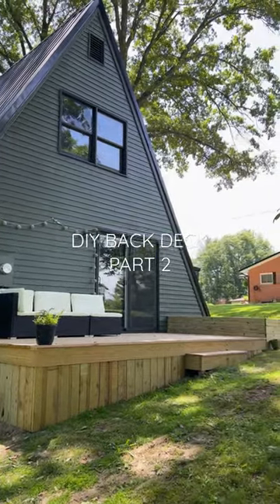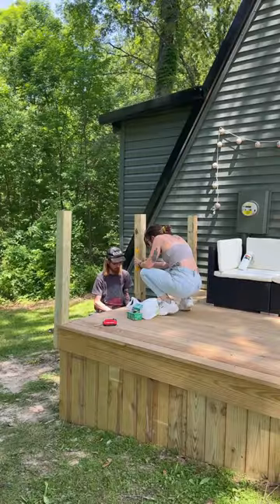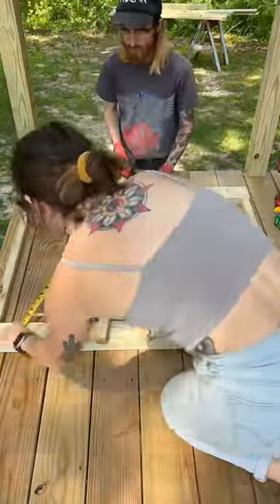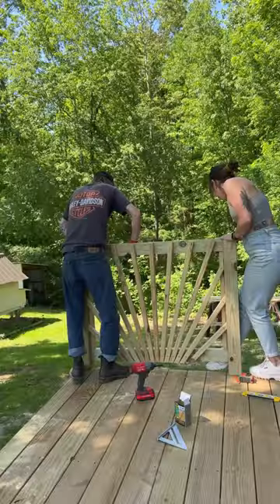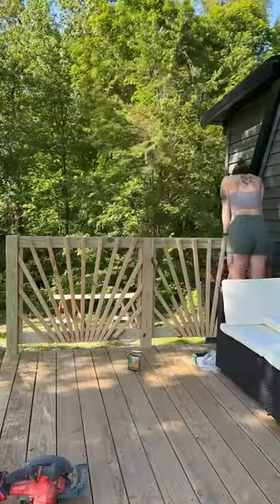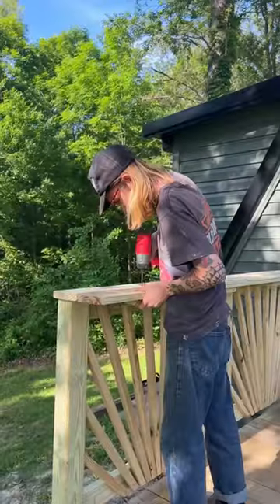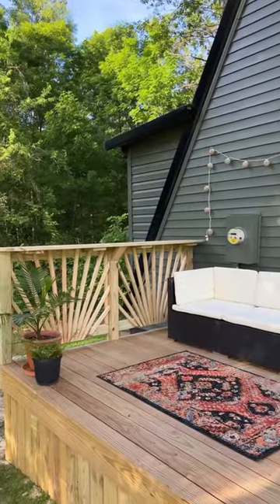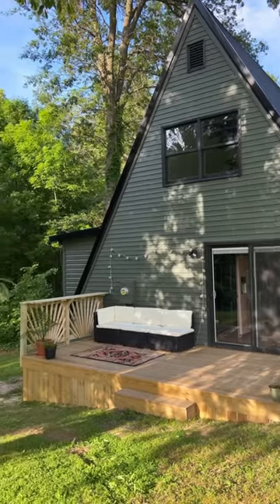I love this sunburst design so much! What do y’all think I should do along the front?